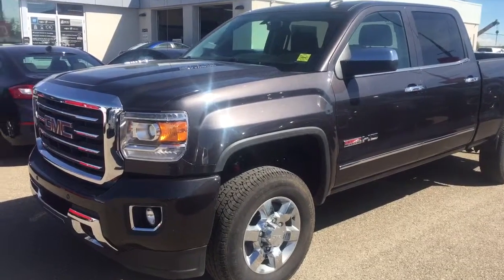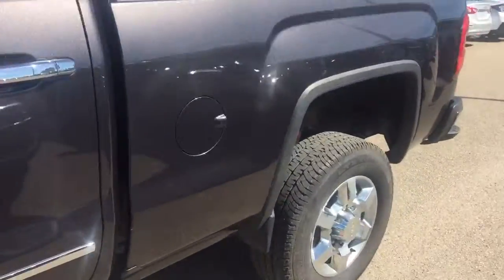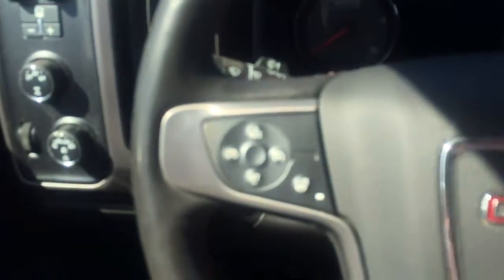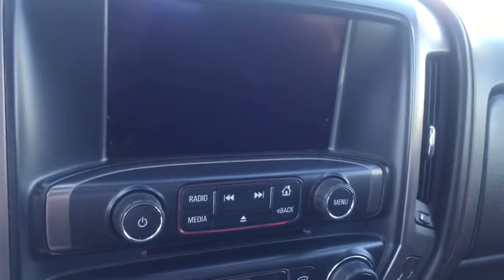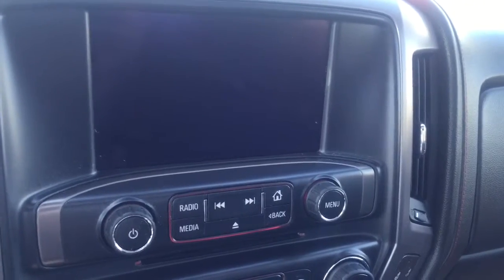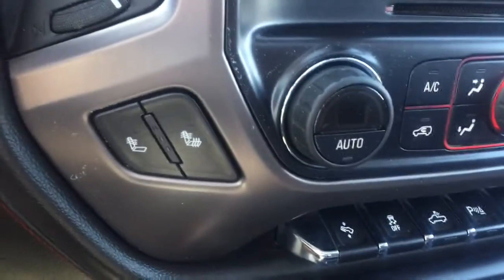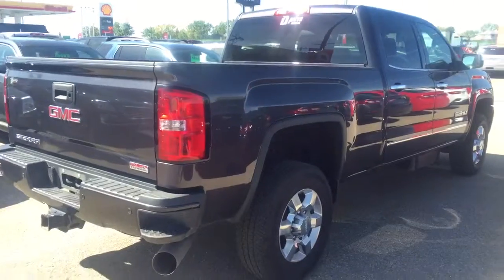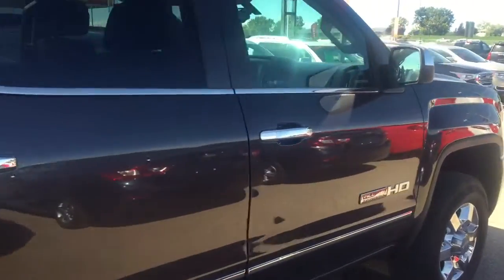Pre-owned 2016 GMC Sierra 2500 | Davis Chevrolet | Near Calgary AB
6.6L 8 cylinder duramax diesel engine, heated steering wheel, sunroof, bose speaker system, telescopic pedals, sound like the features you are looking for? Look no further than this pre-owned 2016 GMC Sierra 2500 with all the above mentioned features and more such as AM/FM radio, rear park assist, comfortable seating for 5, bluetooth, cruise control, CD player and more!!

139883